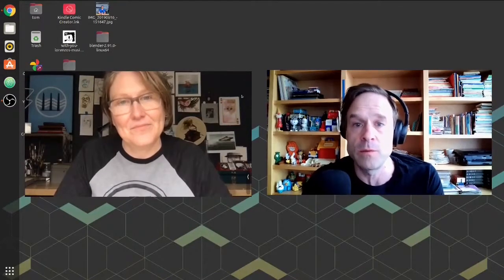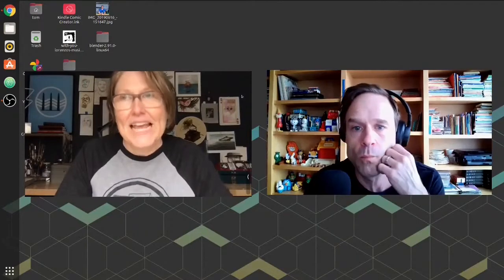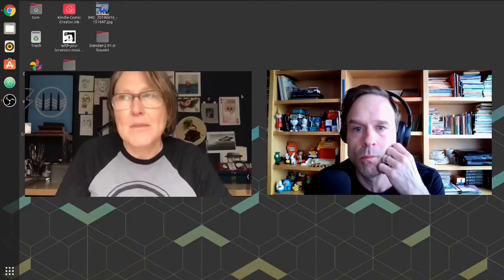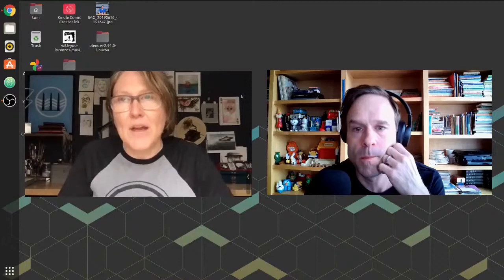Artist Shannon Wang on starting a tattoo shop and art gallery - Tom Ray's Art Podcast Clip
In this clip from the podcast illustrator Shannon Wang talks about starting an all-female tattoo shop and art gallery. Shannon Wang: Illustrator, Painter and Tattoos Tom Ray's Art Podcast